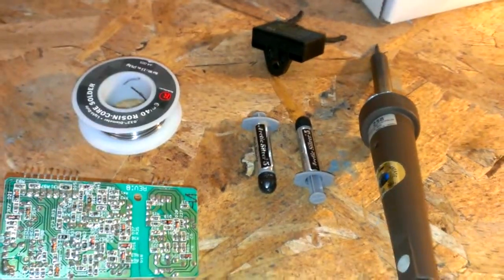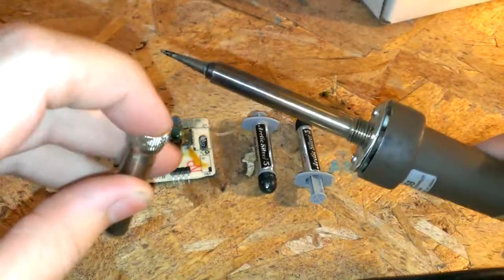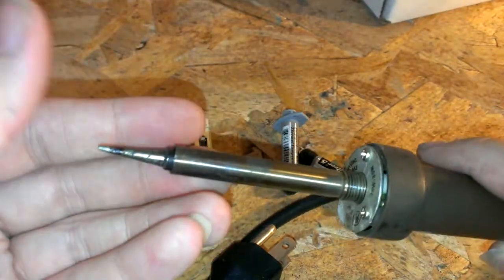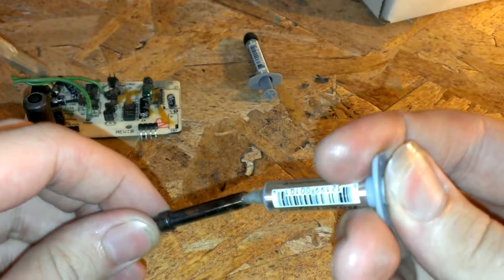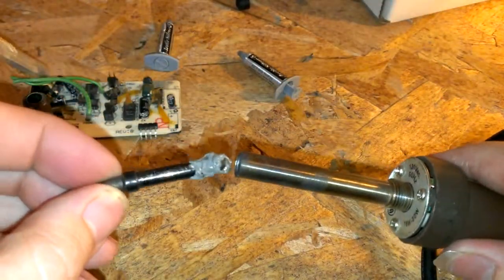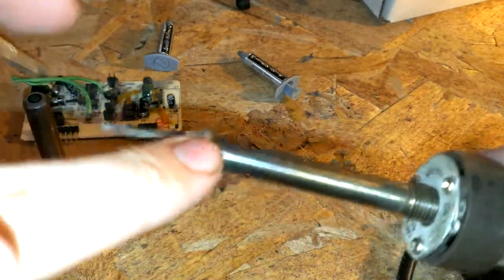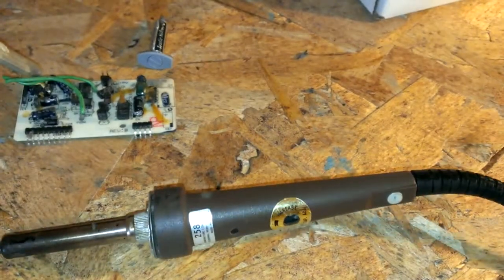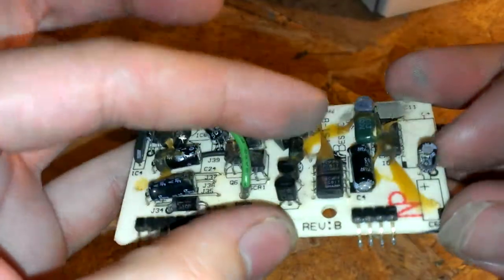Soldering Iron thermal paste